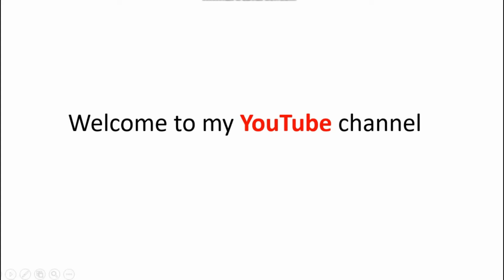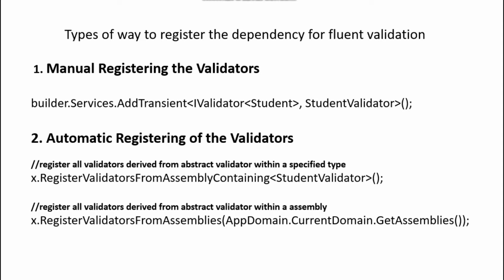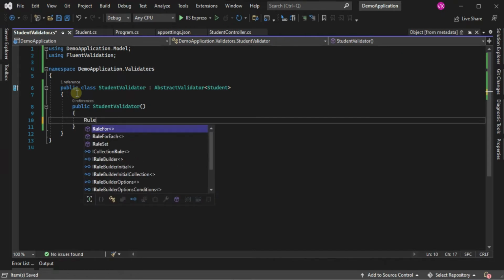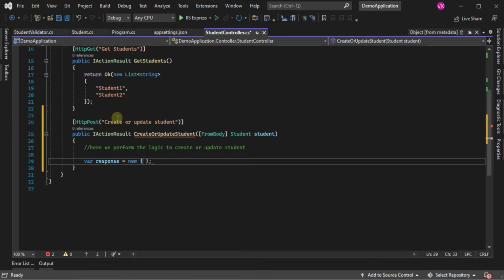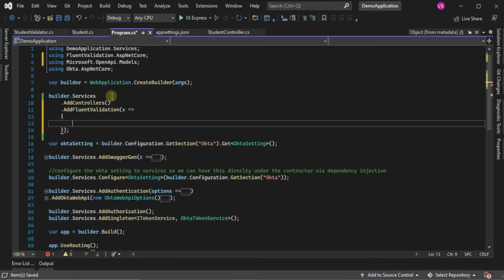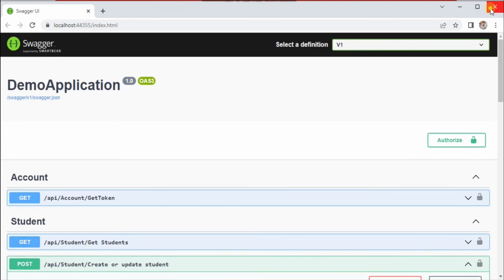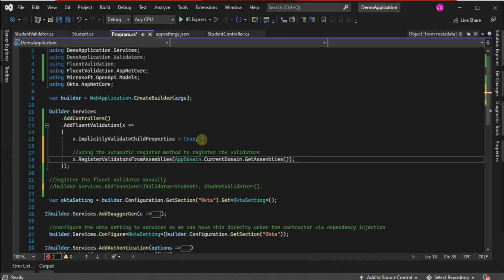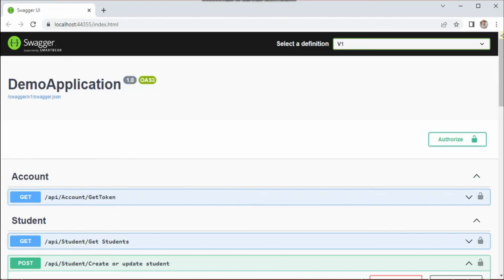FluentValidation in swagger web api | Validate the user inputs in Asp.net Core Web API 6.0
In this I have driven the overview and implementation of FluentValidation in Asp.Net Core 6.0 web api.

By using the fluent validation we can validate the user inputs which our API has to perform operations. From this validation user cannot enter/provide the wrong or incorrect input to the api.

Before getting the result, our api validates the input and generate the error message based on that input. User can see the error and provide the valid input to the api endpoint.